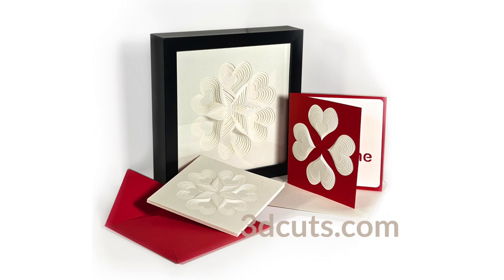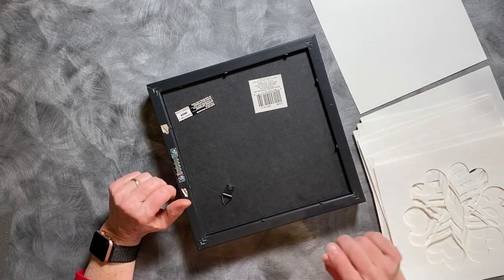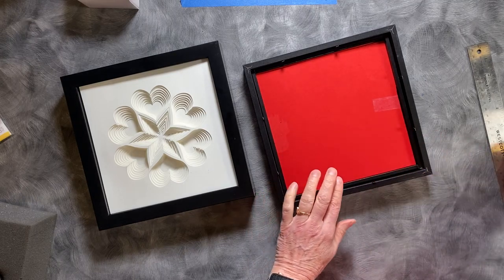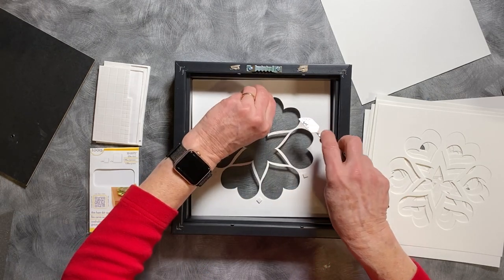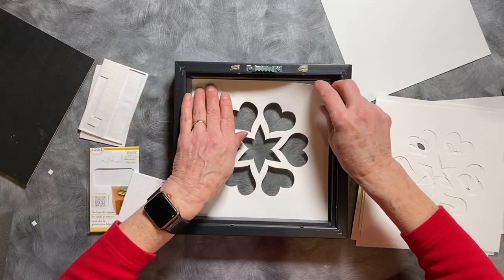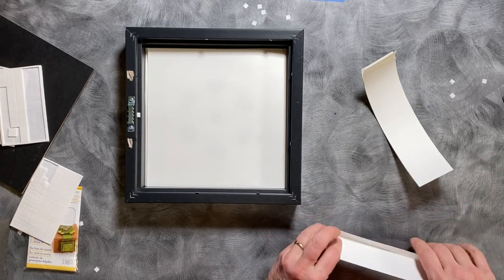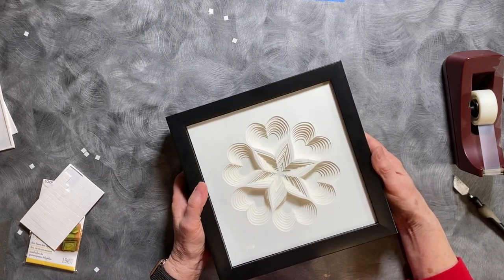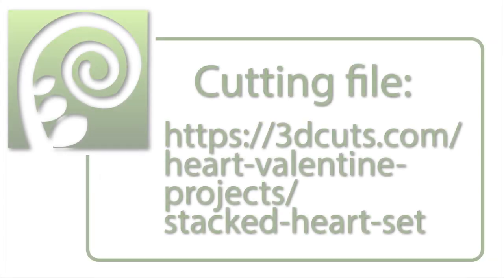Stacked Heart Wall Decor Tutorial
Assembly Tutorial for Stacked Heart Valentine Shadow Box Wall decor by 3dCuts.com, by Marji Roy, 3D cutting files in .svg, .dxf, png and .pdf formats for use with Silhouette, Cricut and Brother cutting machines, paper crafting files, SVG Files.
Music info Beneath the Moonlight by Aaron Kenny - “You’re free to use this song in any of your videos.” YouTube Free Music from the Youtube Audio